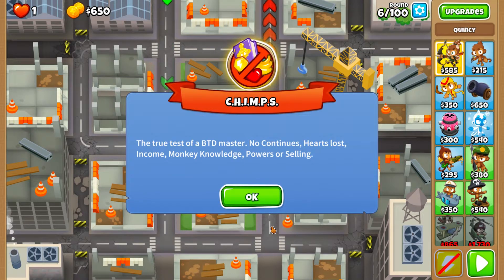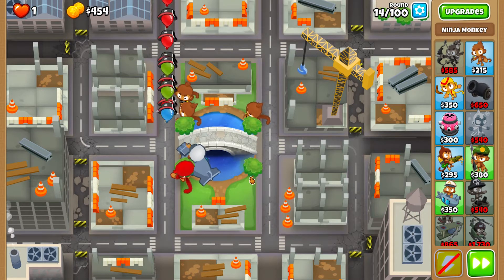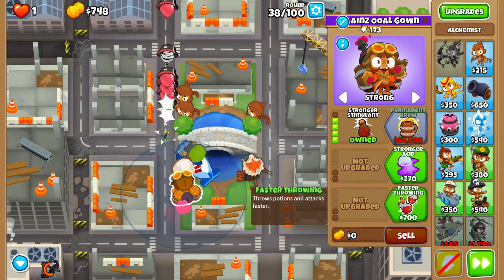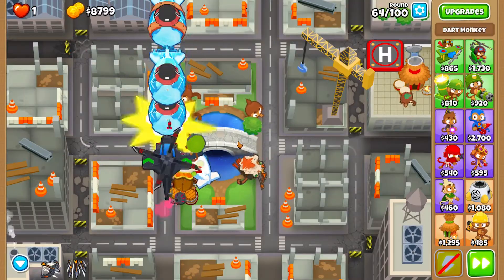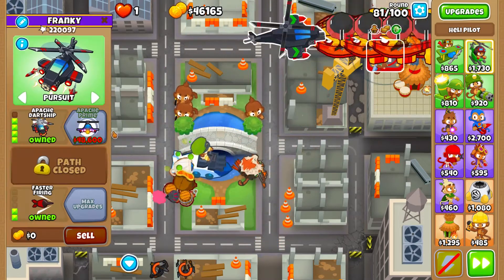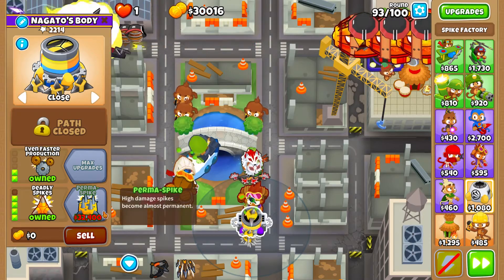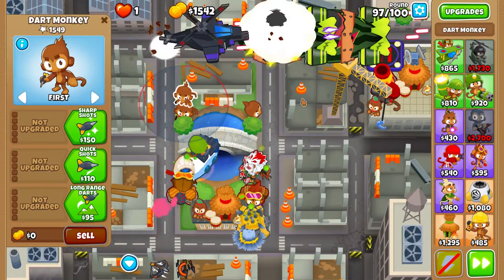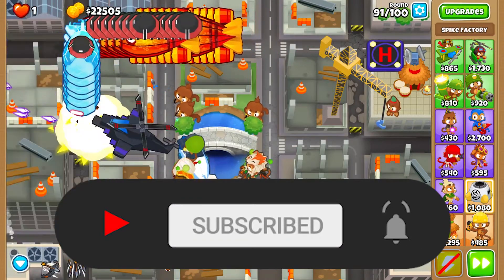High Finance CHIMPS Guide For Noobs! No RNG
Watch until the end to see how to complete high finance chimps easily.